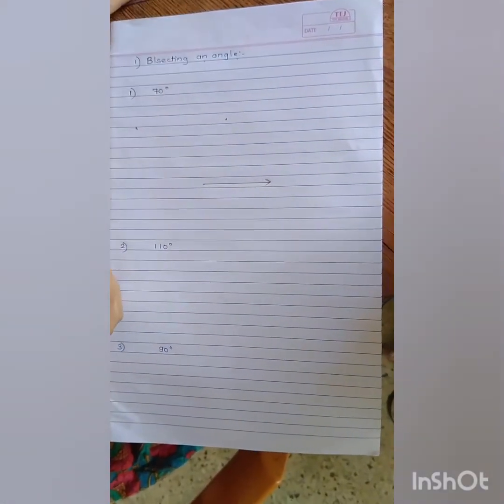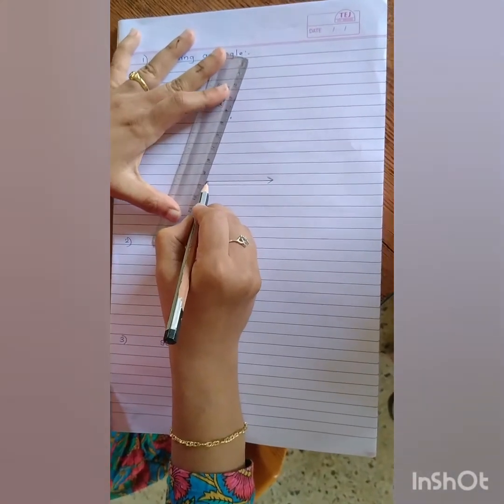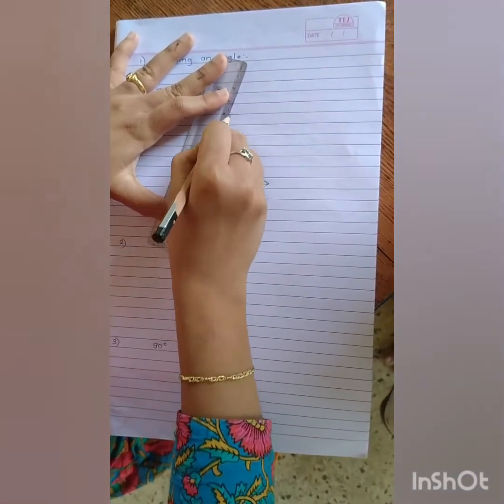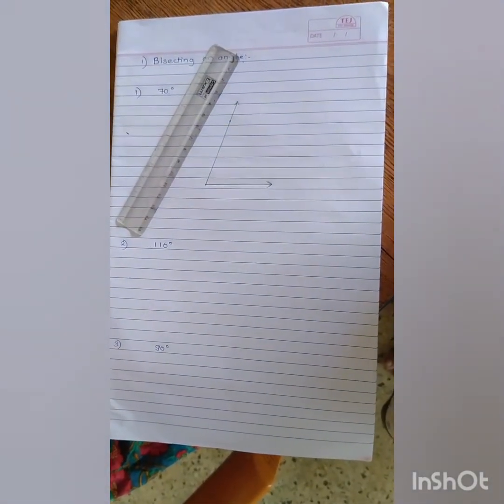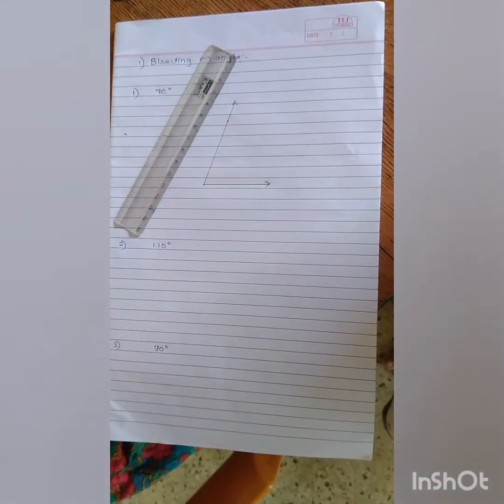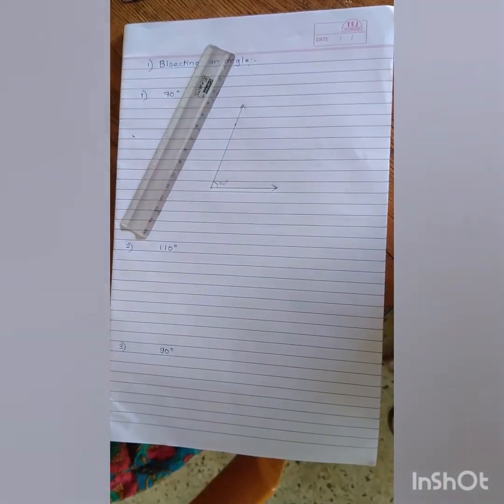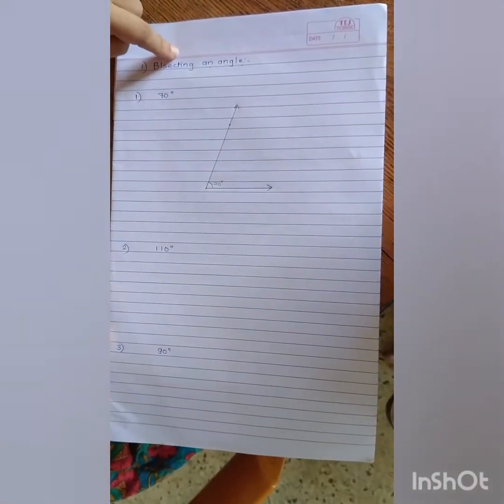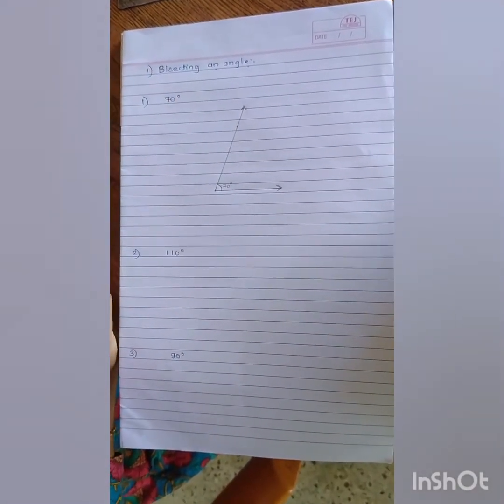Std 6th Maths / lesson no 2 / Angles / Bisection of an angle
Method of Bisecting an angle.